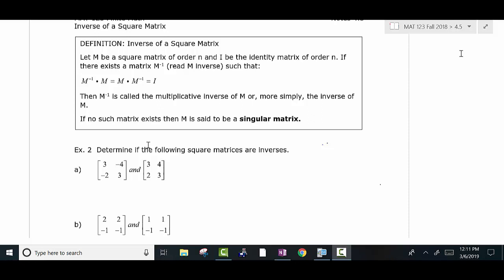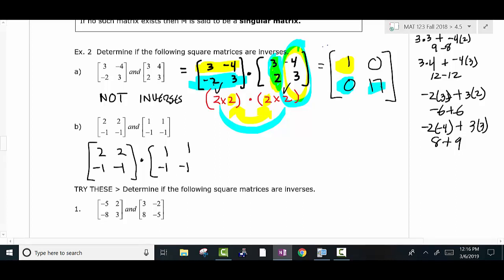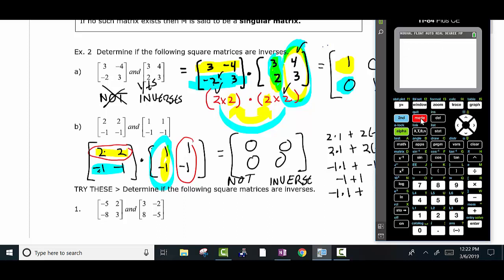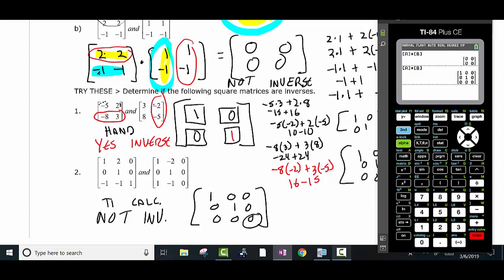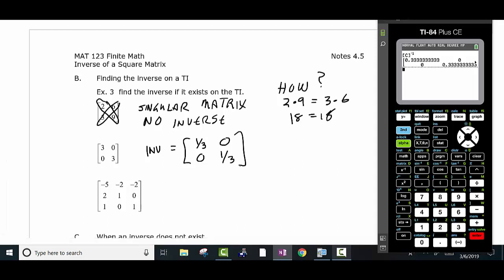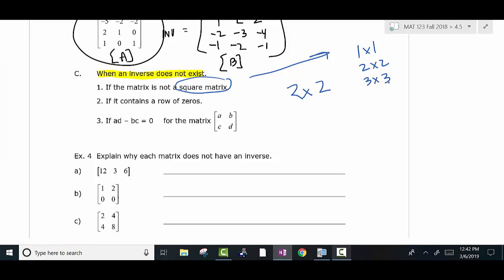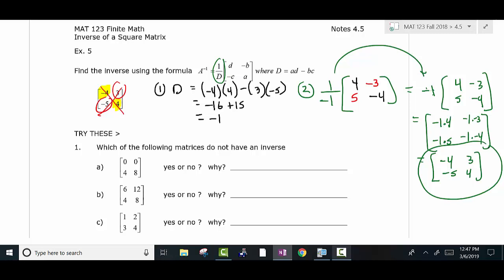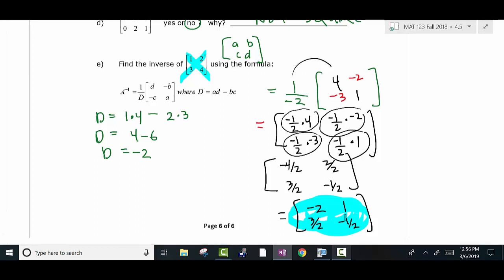MAT 123 Finite Math Section 4.5 Inverse of a Square Matrix